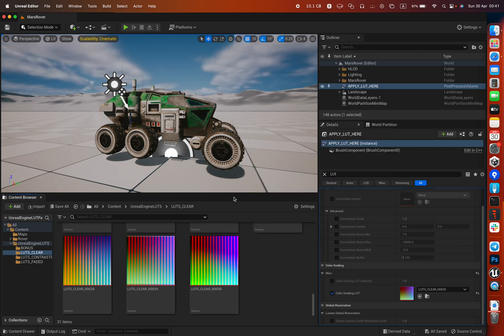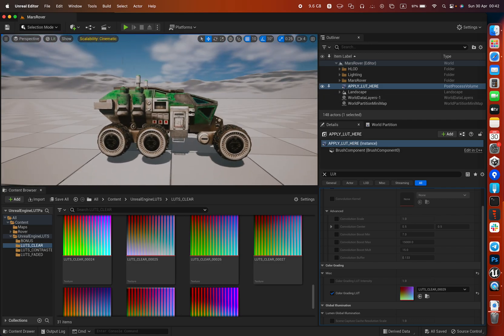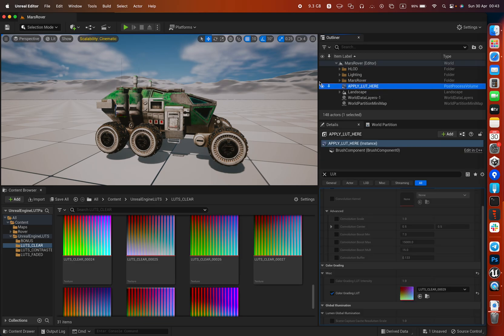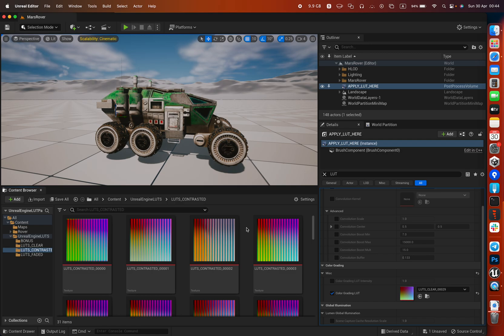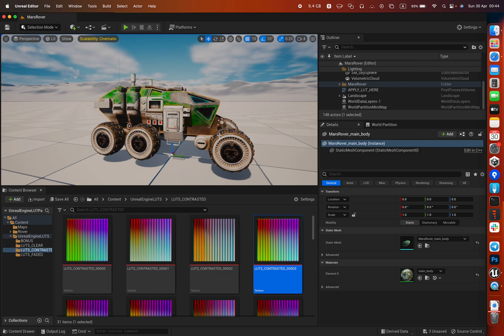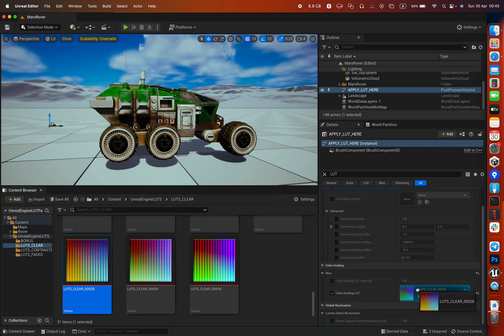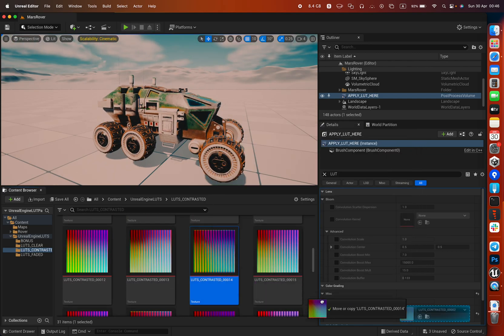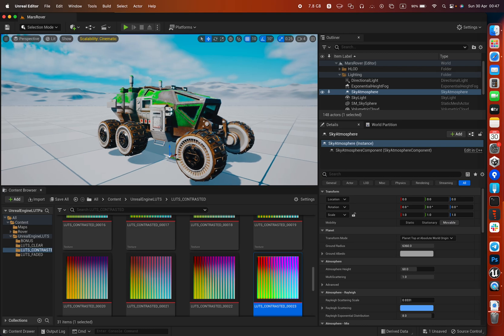HOW TO APPLY LUTS IN UNREAL ENGINE 5 (Color grading) UE4/5 - Using Color Lookup Tables (LUTs)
Photo/Textures Reference Packs For Artists

In this video tutorial, we step through the process of creating a custom Color Lookup Table (LUT), export the results and setup our custom LUT in UE4/UE5.

00:00 - Intro
00:17 - What are LUTs?
04:24 - Nesting Material Functions
03:33 - Photoshop Adjustment Layers
06:14 - Using LUTs with PPVs
08:11 - Quick Summary
08:47 - Other Use Cases

Suggestions?

Yoneeka.com is an independent game studio based in the heart of Dnipro City,  developing experiences for AR/VR, PC, PS4, and Xbox One. Yoneeka Games is a team of talented artists, engineers, and game designers. Not only do we create our own internal IPs, but we also partner with prominent studios and companies from around the world to deliver top quality products and solutions.